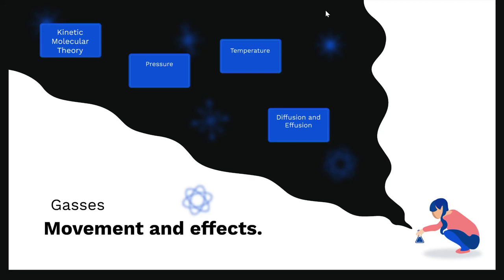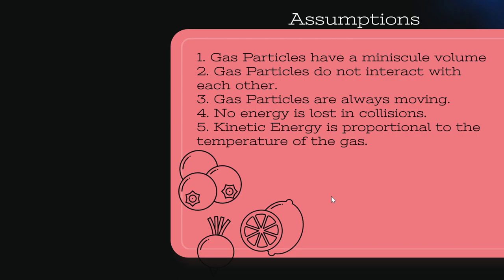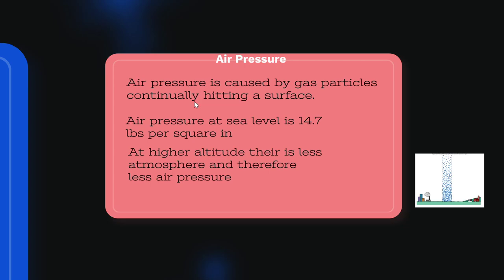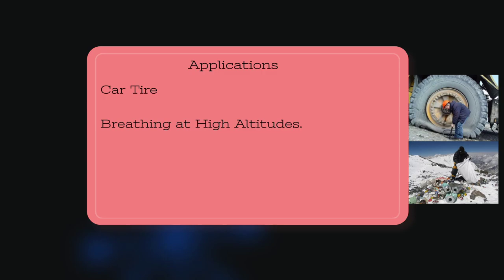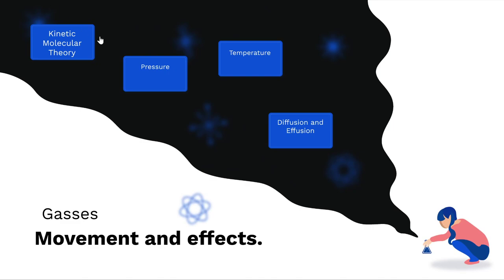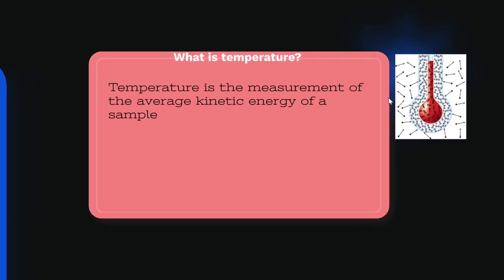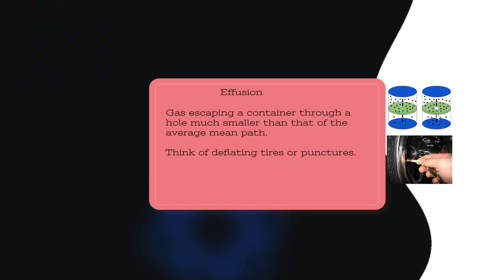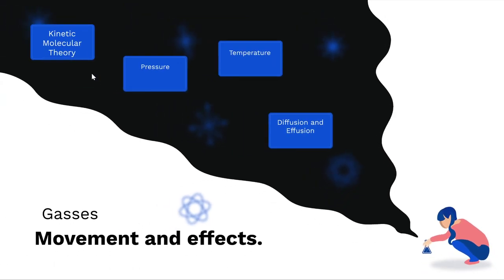Gases and Diffusion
A video that gives a primer on Kinetic molecular theory with gases and goes over the term diffusion and effusion.